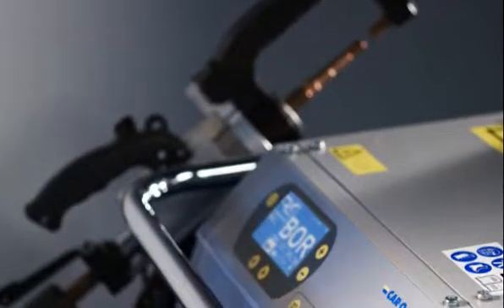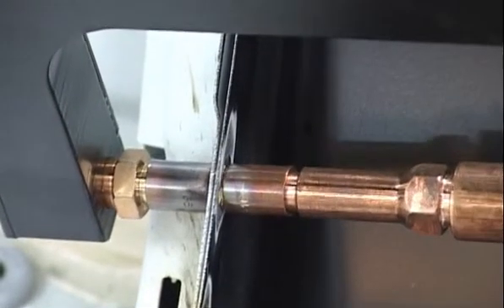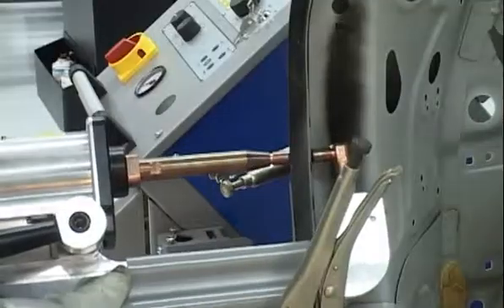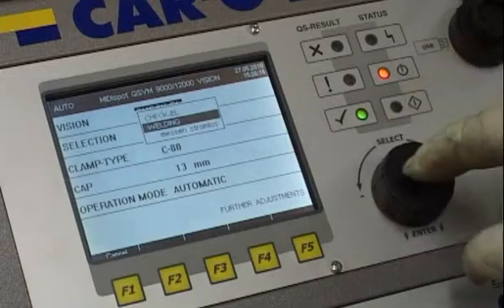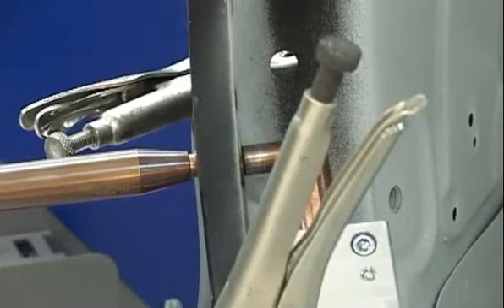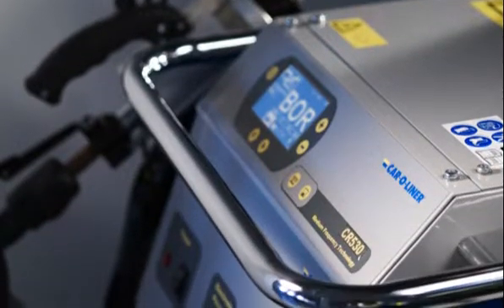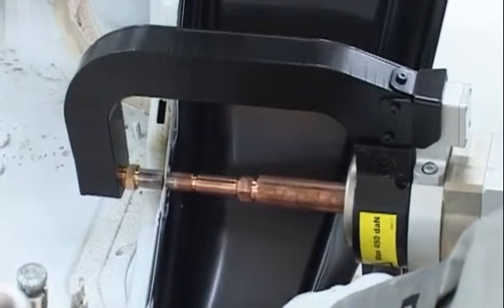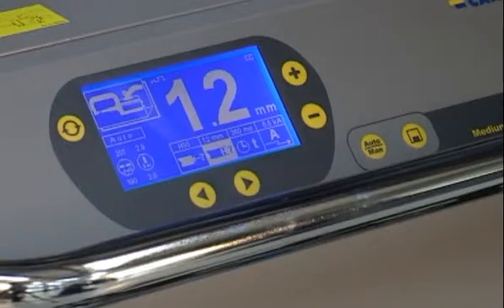Car-O-Liner Welding Systems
Car-O-Liner offers a wide range of Resistance Spot and MIG/MAG welding solutions.